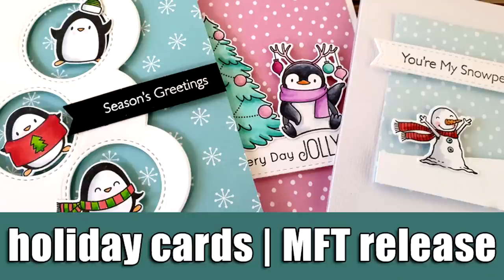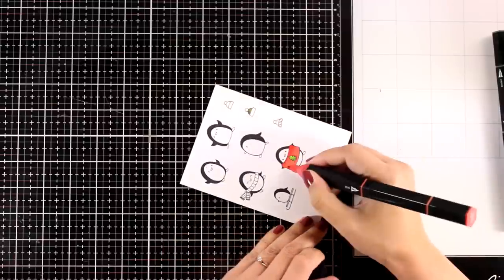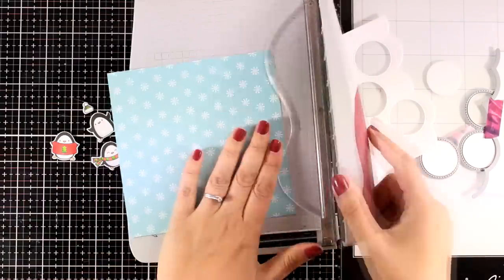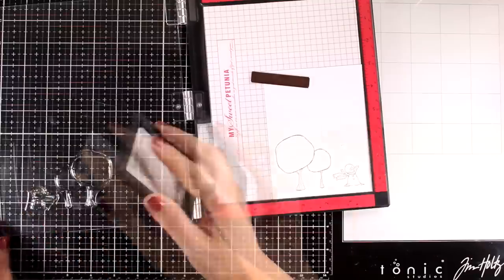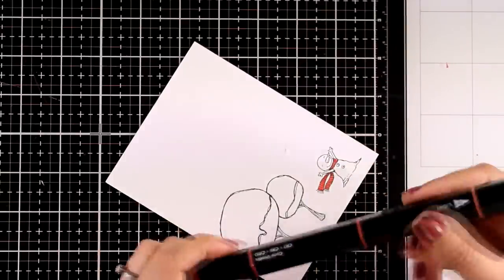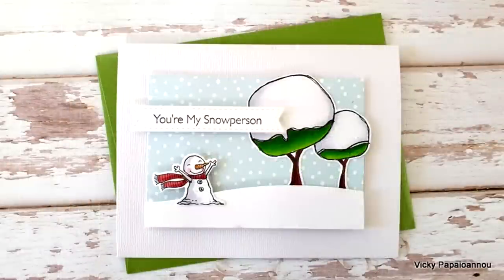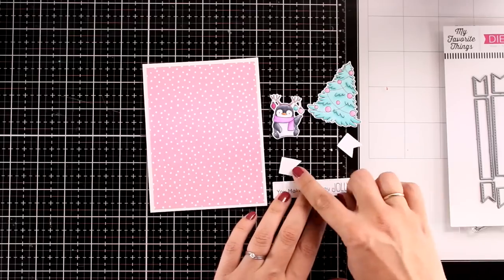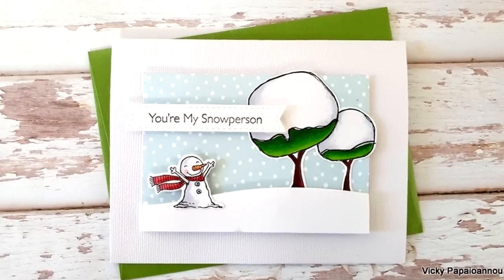3 cute holiday cards | MFT October release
• Jane Davenport set of 10 pens - Finishing Line Expressive Pens